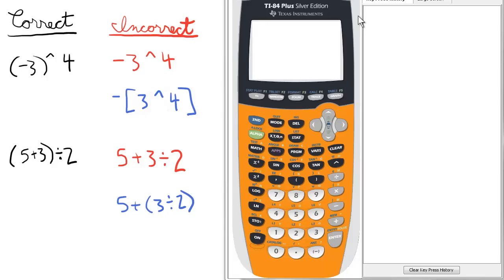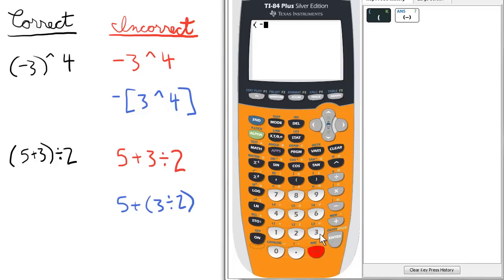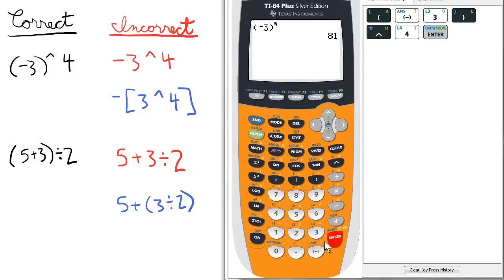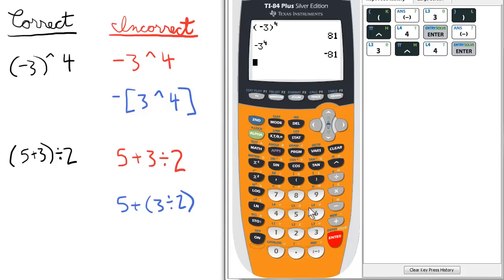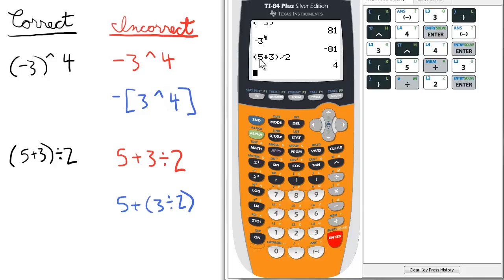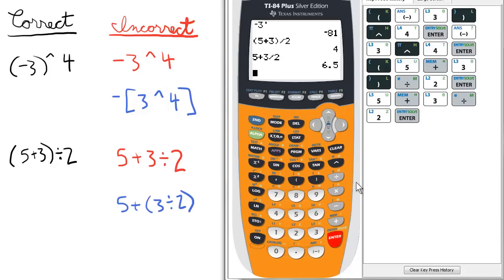Parentheses Will Save You TI 84 Calculator Introduction